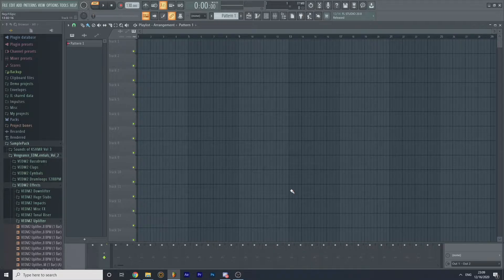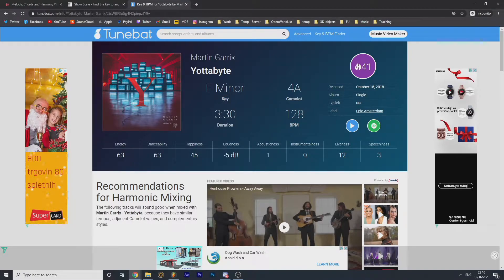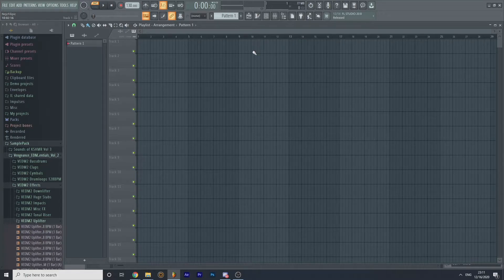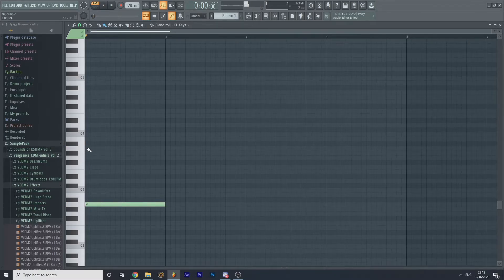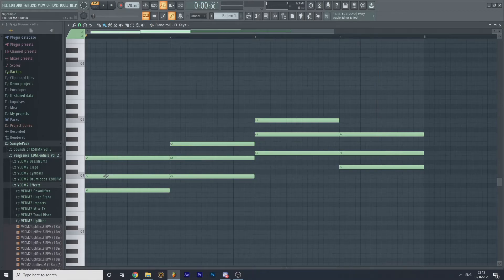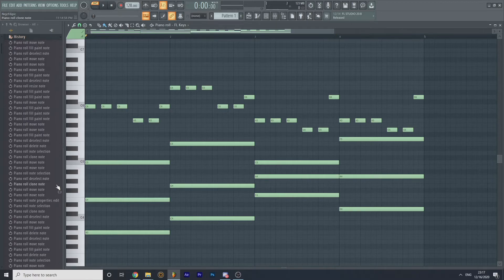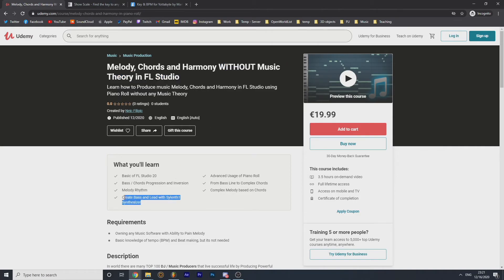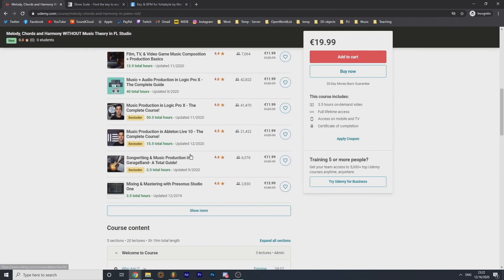Learn to Producer Melody, Chords and Harmony WITHOUT Music Theory - Udemy and Skillshare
Learn to producer Melody, Chords and Harmony WITHOUT Music Theory